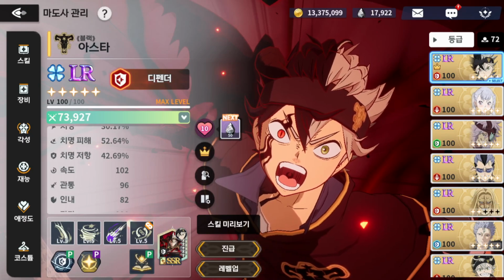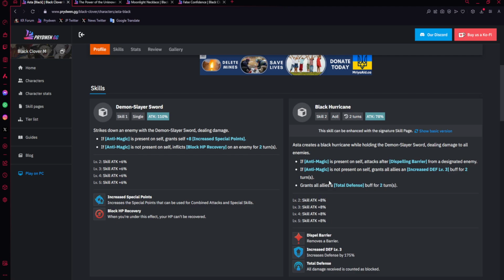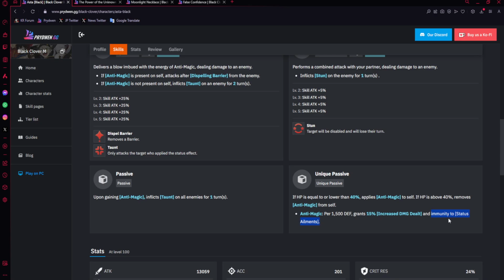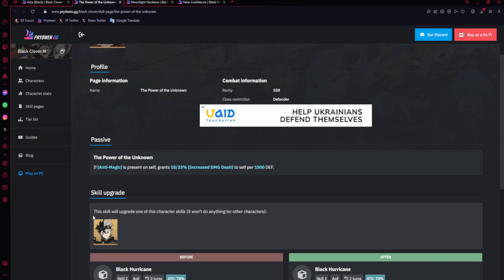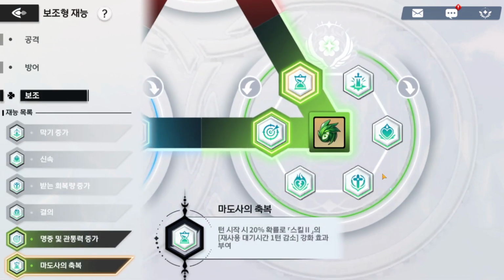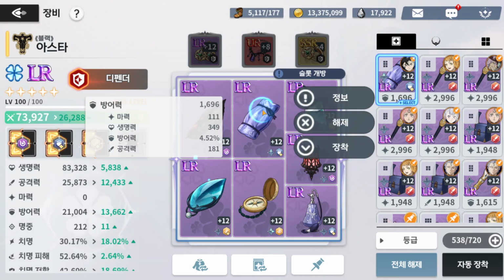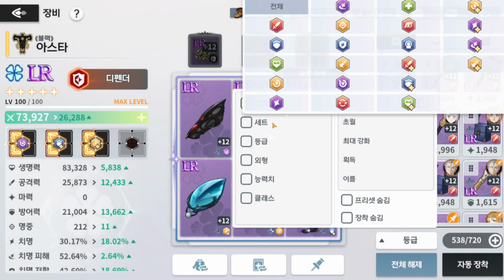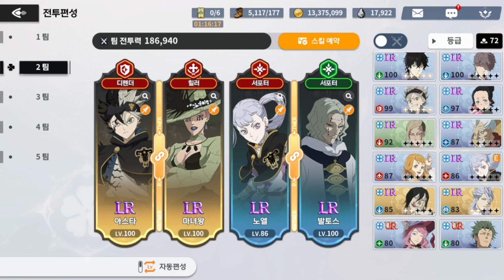Complete BLACK ASTA Build & Guide (Outdated) Black Clover Mobile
Title: Complete BLACK ASTA Build & Guide (Gear Sets, Teams, Skill Pages & More!) Black Clover Mobile